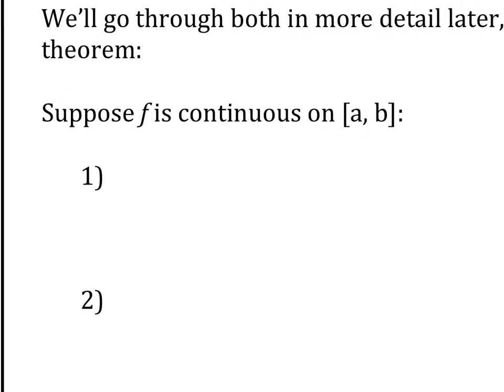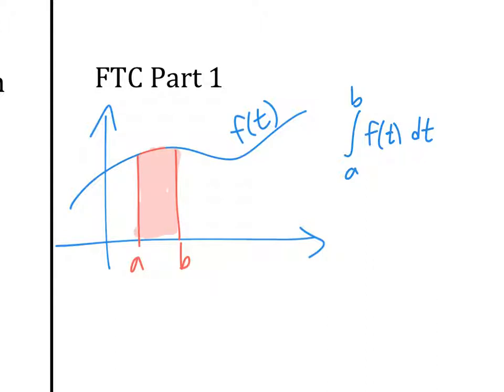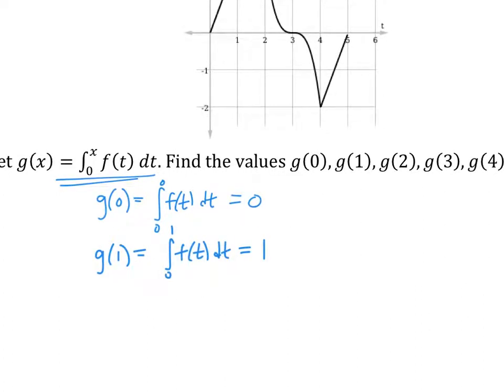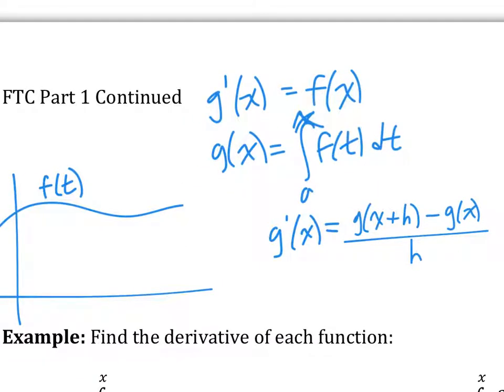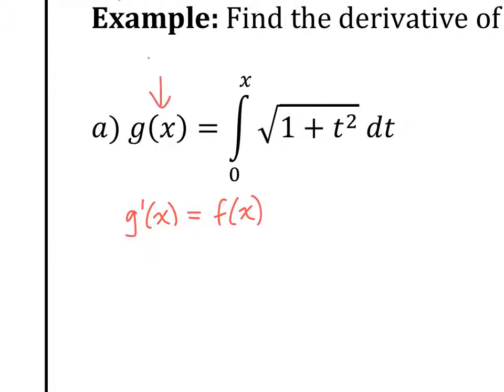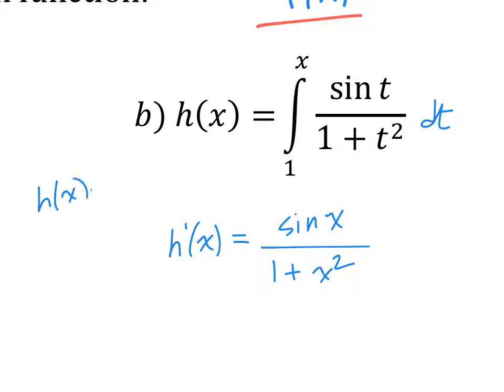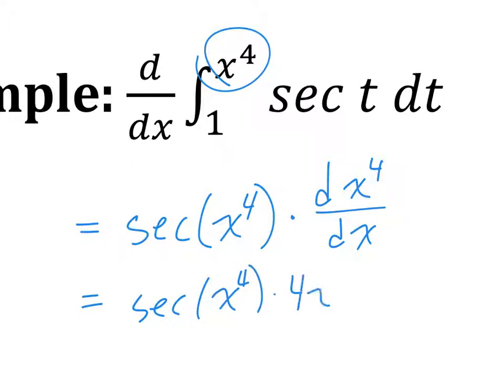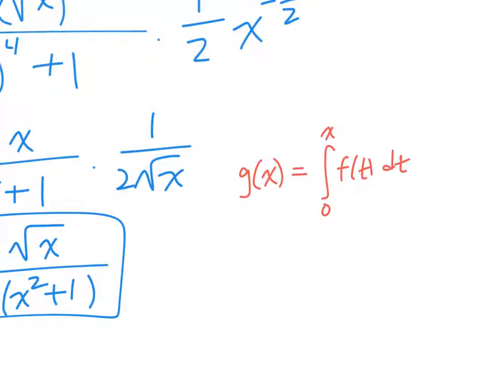AP Calculus AB - Ch.5.4 (part 1)